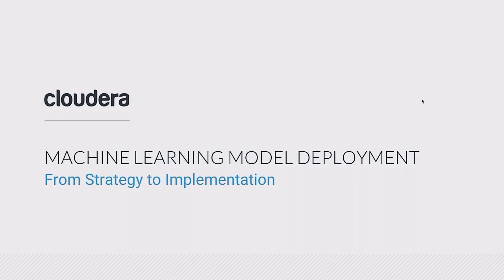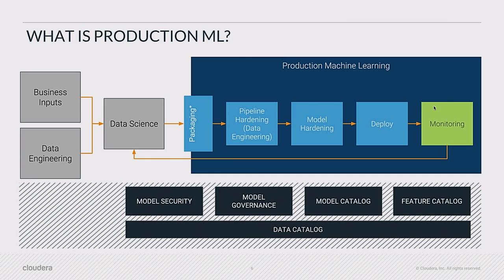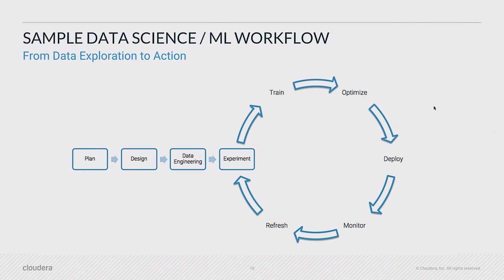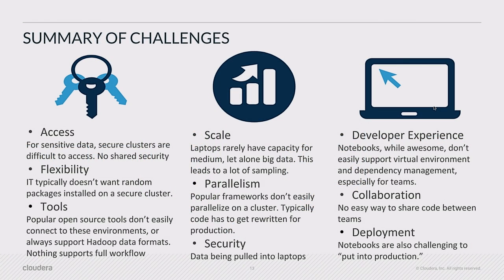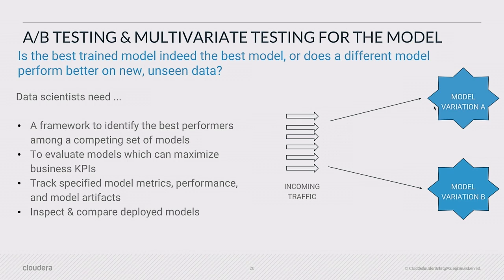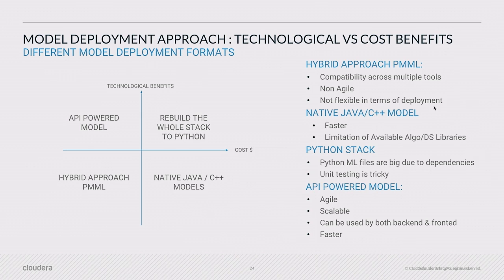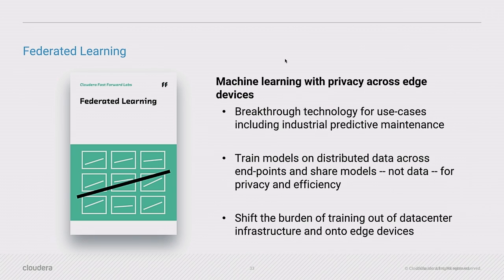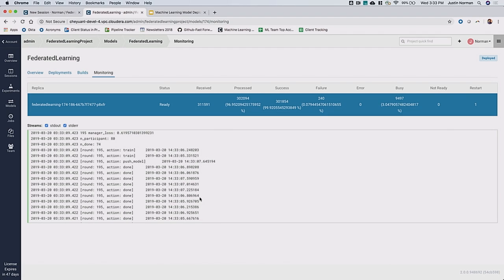Machine Learning Model Deployment: Strategy to Implementation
This talk will introduce participants to the theory and practice of machine learning in production. The talk will begin with an intro on machine learning models and data science systems and then discuss data pipelines, containerization, real-time vs. batch processing, change management and versioning.

As part of this talk, an audience will learn more about:
• How data scientists can have the complete self-service capability to rapidly build, train, and deploy machine learning models.
• How organizations can accelerate machine learning from research to production while preserving the flexibility and agility of data scientists and modern business use cases demand.

A small demo will showcase how to rapidly build, train, and deploy machine learning models in R, python, and Spark, and continue with a discussion of API services, RESTful wrappers/Docker, PMML/PFA, Onyx, SQLServer embedded models, and
lambda functions.